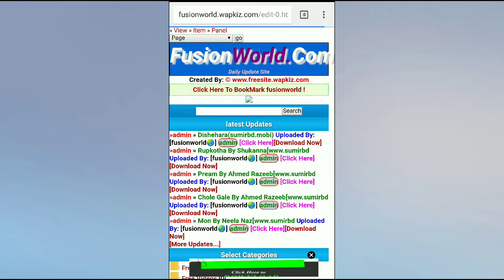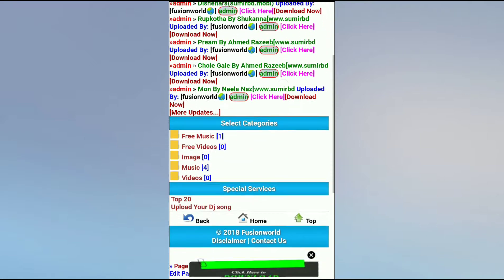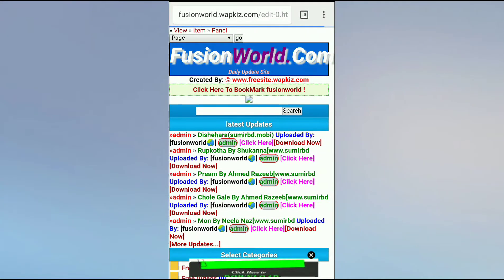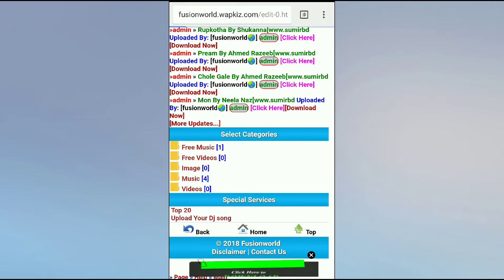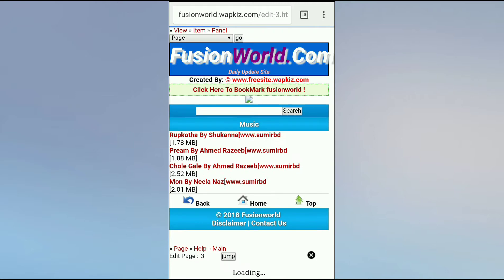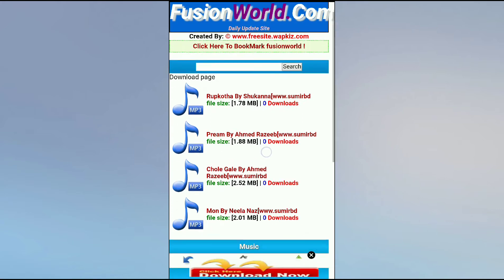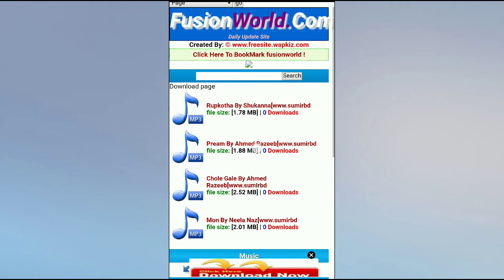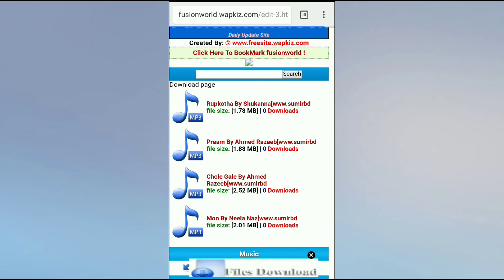Wapkiz site Download Page Code | part 4 | Wapkiz site tutorial [Bangla]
Wapkizsite Download Page Code | part 4 | Wapkizsite tutorial [Bangla] 2018.
Wapkizsite tutorial
How to edit download page in Wapkizsite.

Download Page Code

Music credit

For free. desktop version view youtube apk for Android. ...

This apk is desktop version view Android apk.
Use your Android phone for free. 🆓